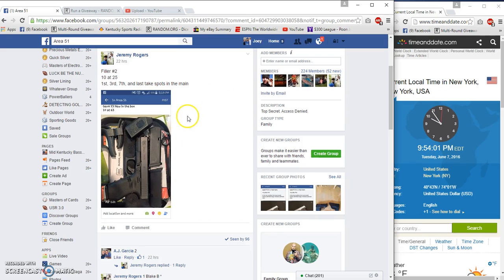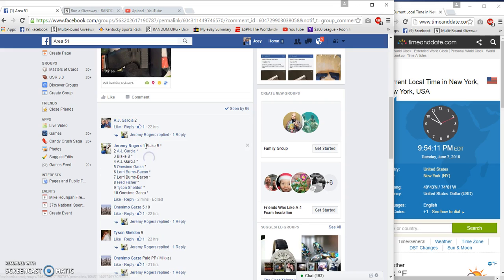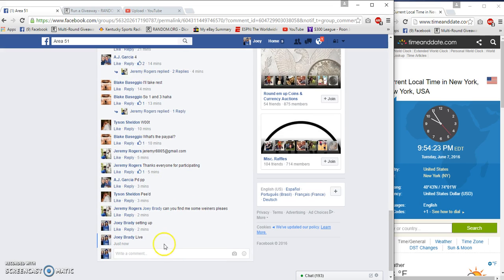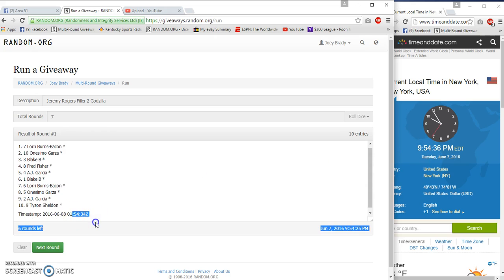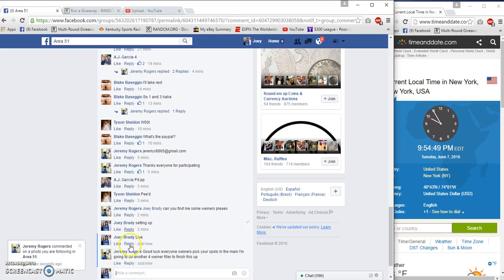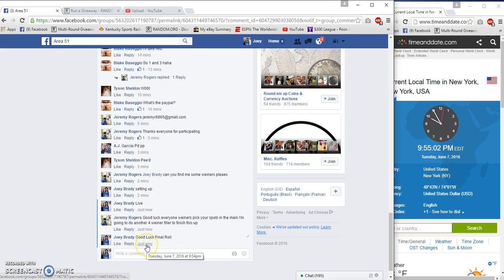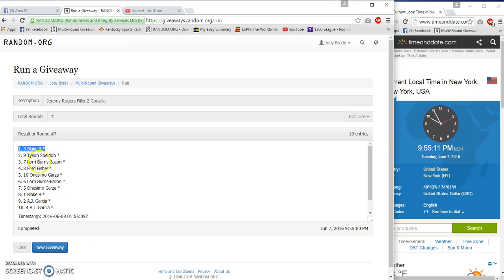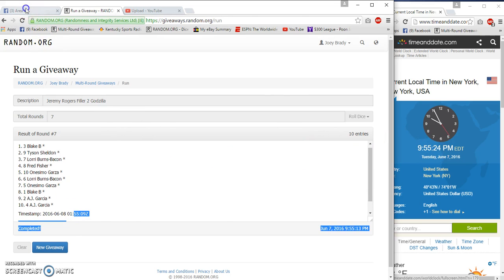Jeremy Rogers filler 2 Godzilla